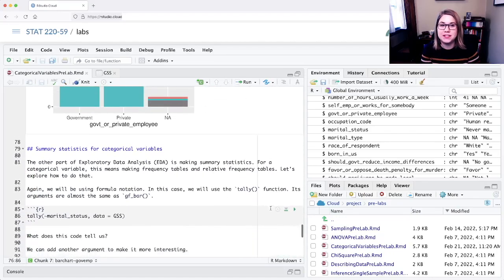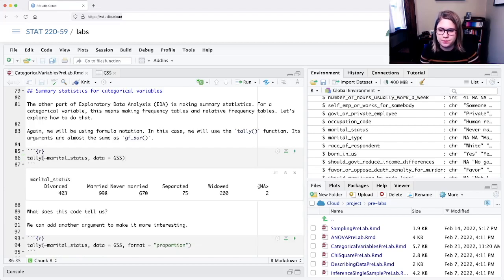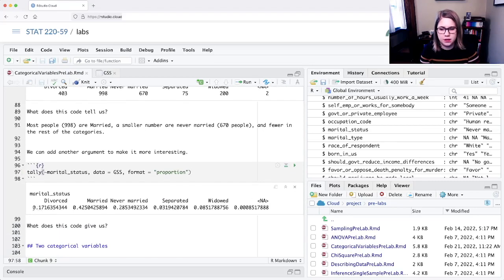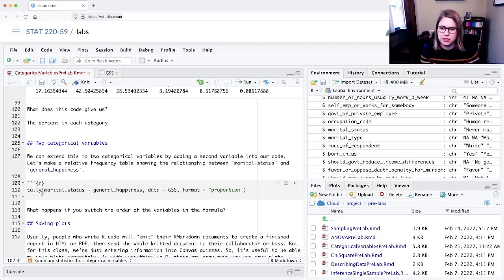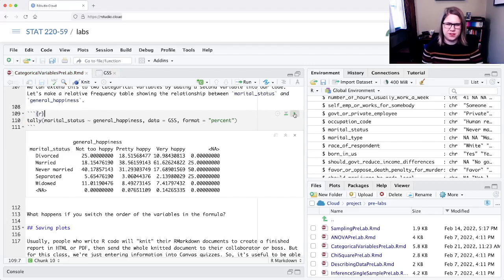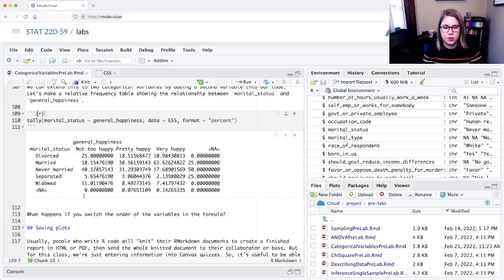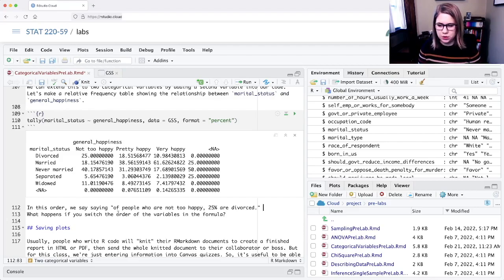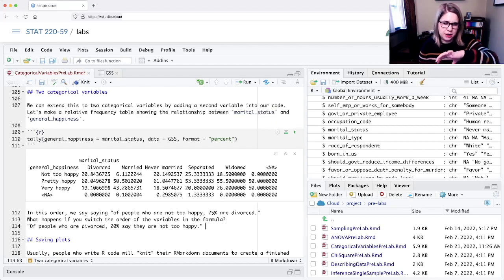Categorical variables pre-lab (video 2 of 3)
More exploratory data analysis for one and two categorical variables. Summary statistics (frequency and relative frequency tables) using the tally() function.